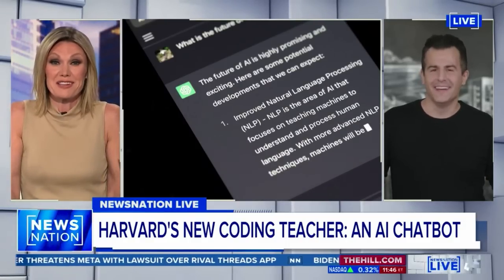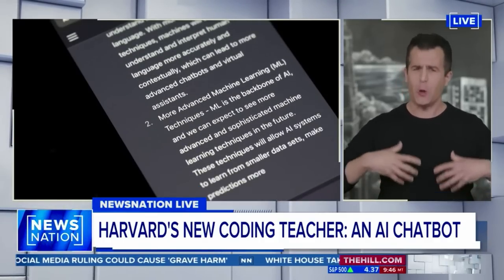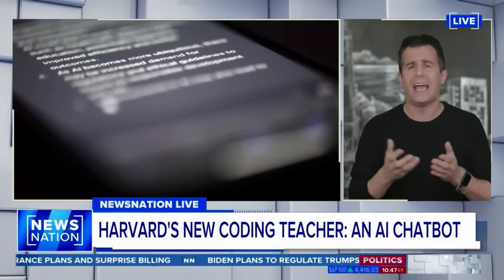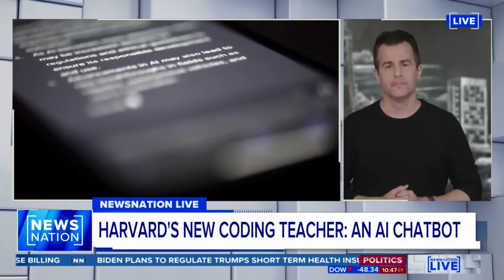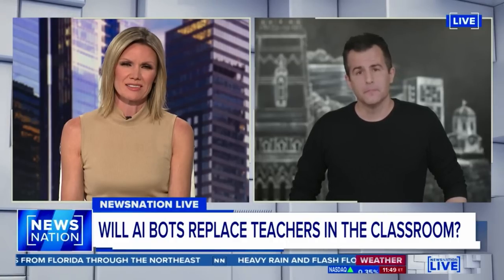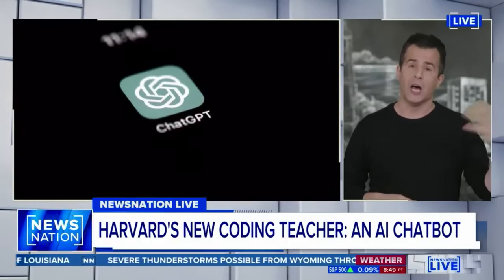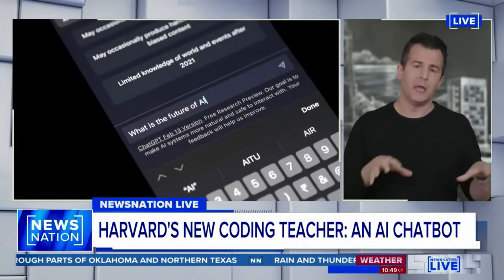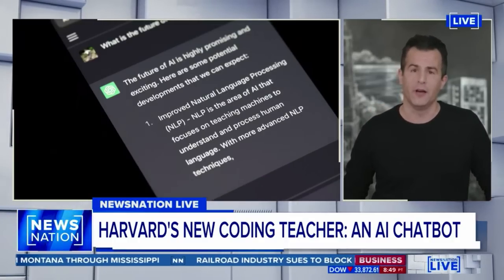CS50's AI-based chatbot on NewsNation with Marni Hughes - July 7, 2023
"Harvard University students learning to code will have a new instructor, one without physical form and powered by artificial intelligence. The university plans to use an AI bot to help students learn coding in an introductory course. But the bot won’t be working alone. Computer science Professor David Malan, who teaches at Harvard, said the AI is designed to assist students, not deliver complete answers for them. He said staff is also working to make the bot less helpful than tools like Chat GPT..."

CS50 SHOP

LICENSE